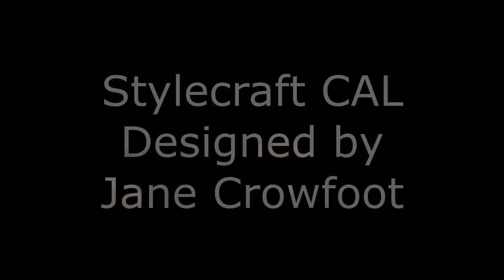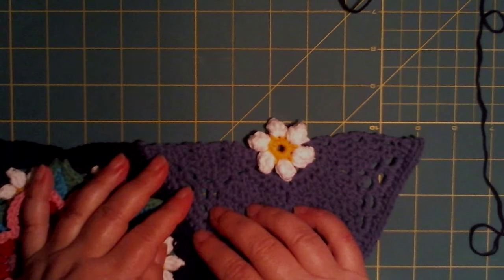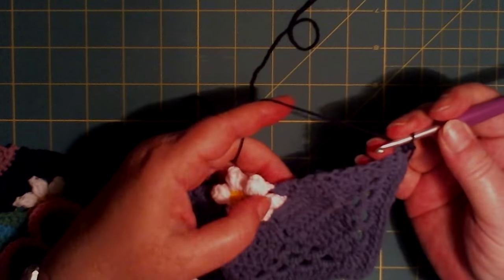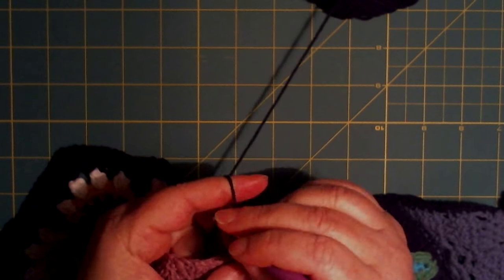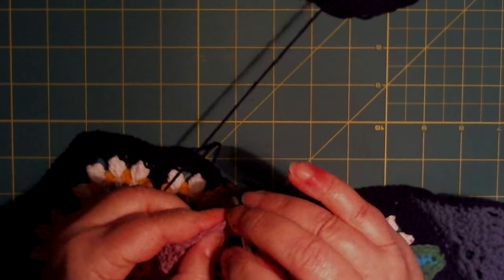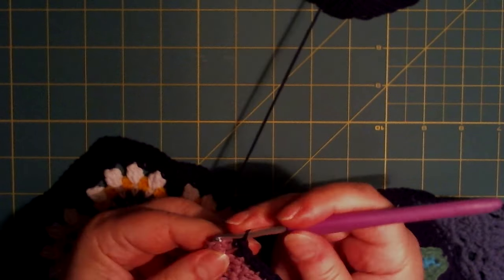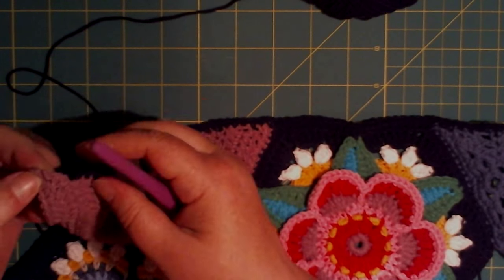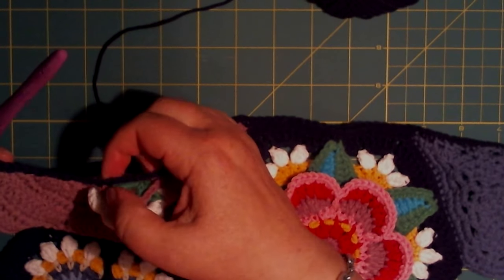Frida's flowers- Edging - Part08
Copyright by - Stylecraft
Designed by - Jane Crowfoot

oh yes I see it now, what I have done and my only excuse is that I was at work for 12 hours yesterday and have made video in the night for everyone could get started .I must have been tired, but otherwise it is just to switch dc with ss etc. is there a need for me to make a proper video must tell and I will make it obvious.